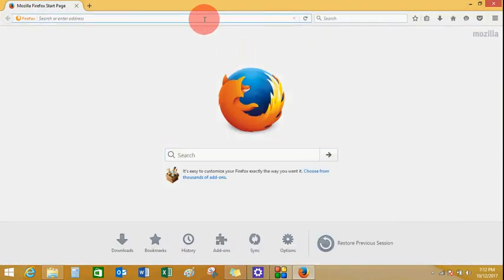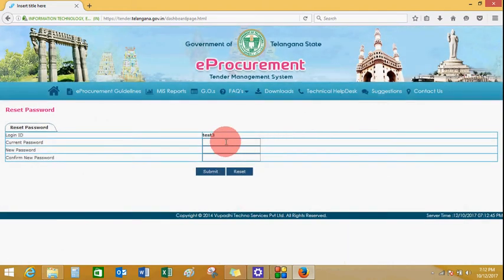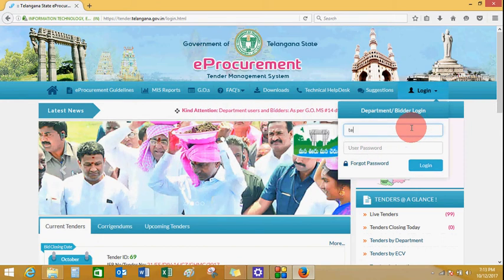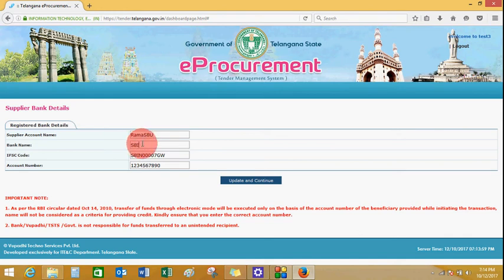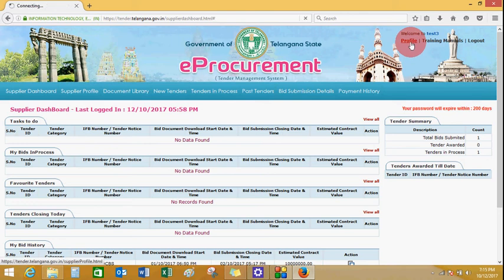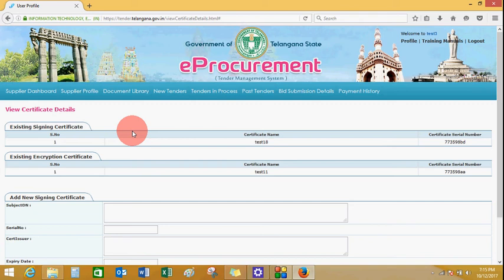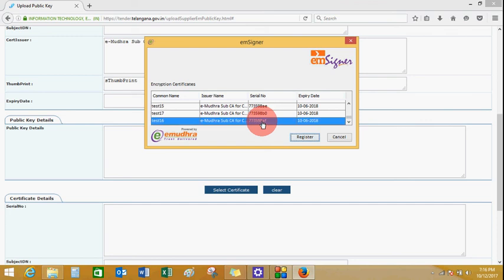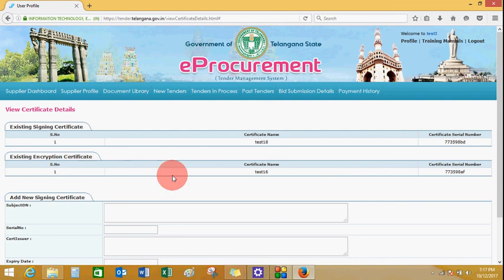Password change-Certificate Mapping and Bank Details updation-Telangana EProcurement portal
This Video helps Department Users/Bidders to do Password change-Certificate Mapping and Bank Details updation in the Telangana EProcurement portal